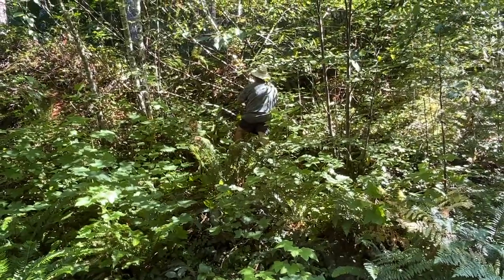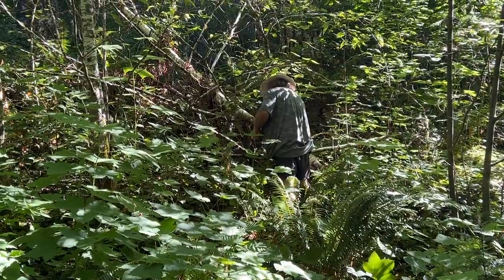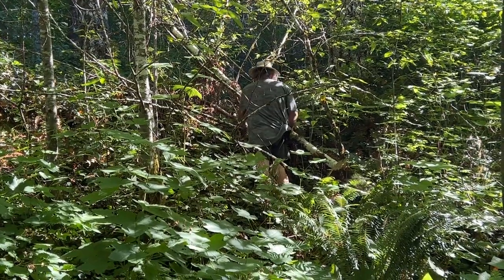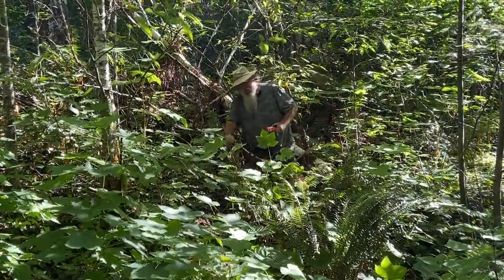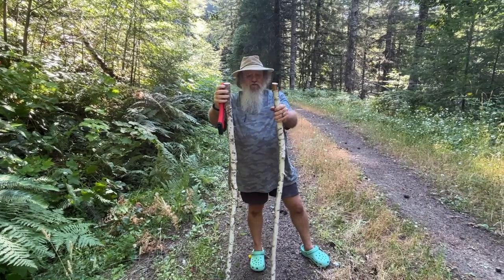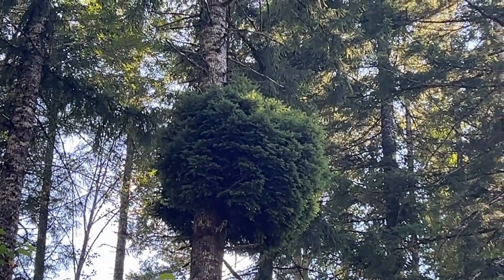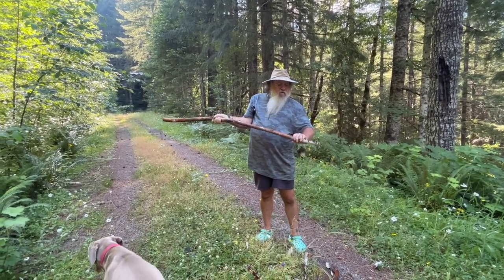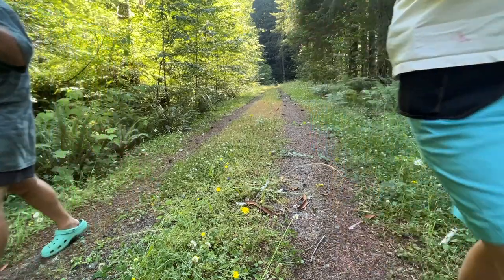Into the Puckerbrush to Harvest Walking Stick Material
Into the mountains we go in search of walking stick material. I'm looking for the perfect specimen for another start to finish walking stick video. Nothing is ever close to the road in easy reach! So, up the hill through the puckerbrush I go!

From the road this tree looked dead. It was laying on the ground. upon further inspection the tree was very alive. So I only harvested two dead limbs from it.